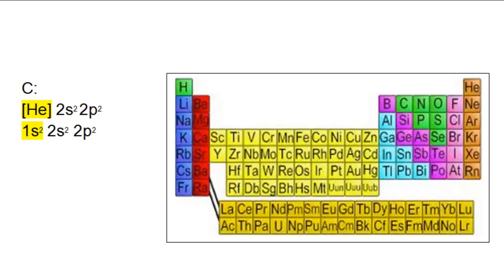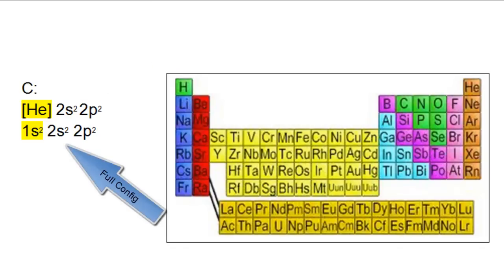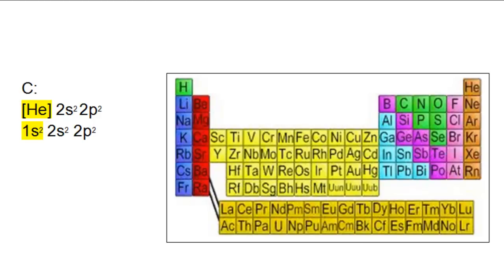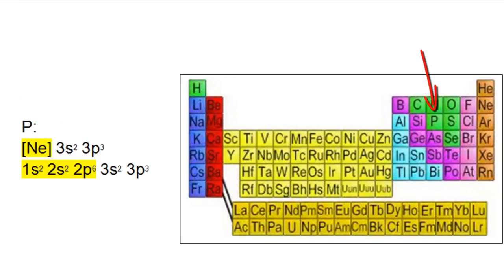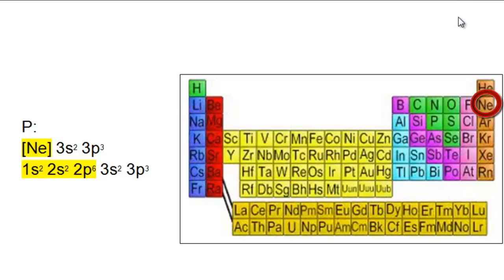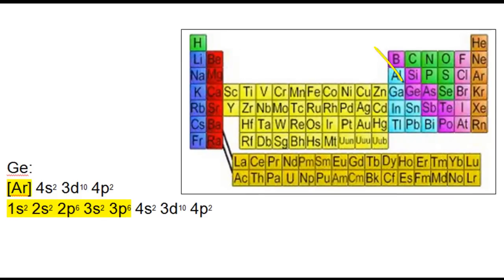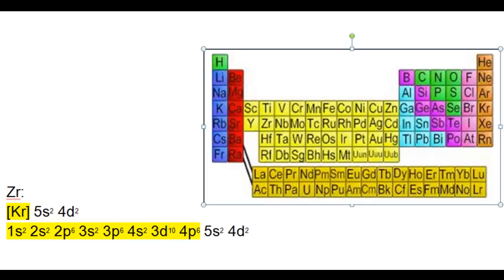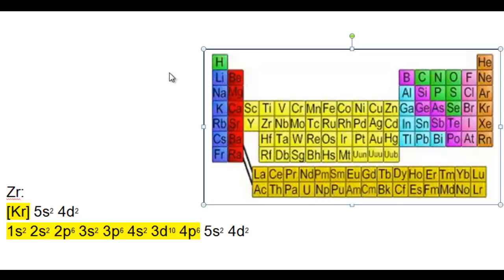Noble Gas Electron Configurations